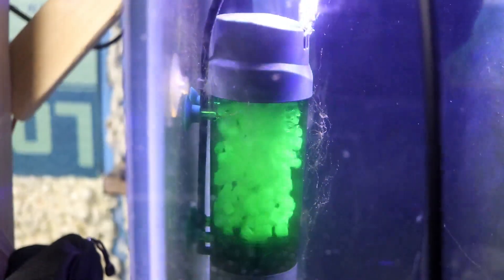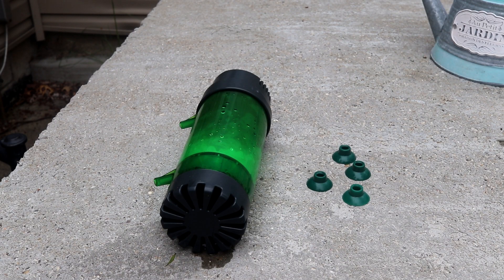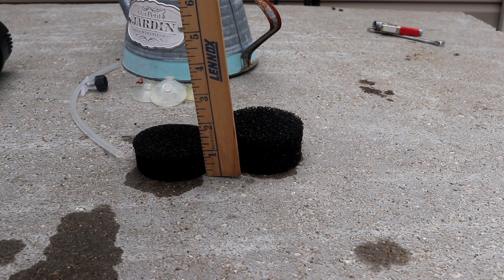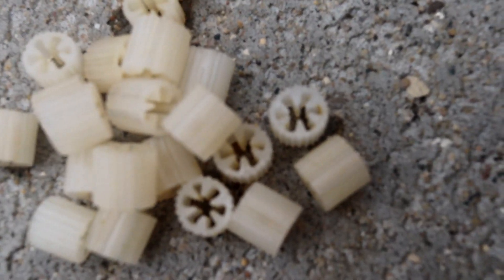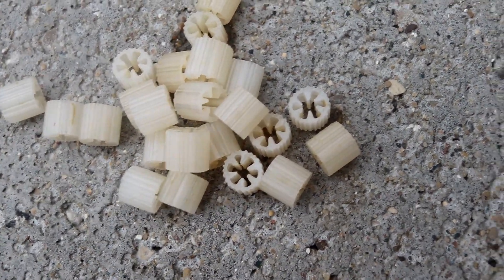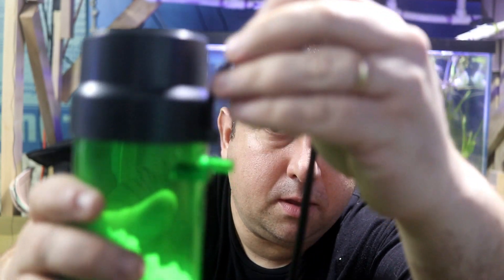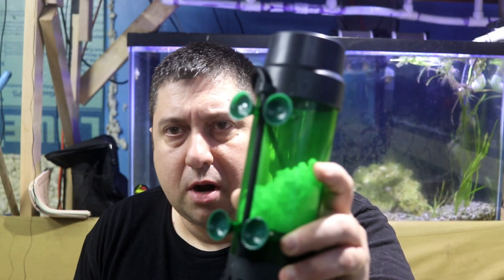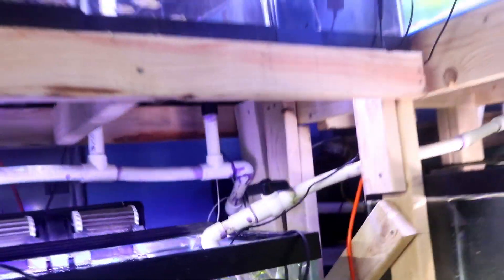Ziss Bubble Biofilter vs. Quanvee LH-600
We knew it was a matter of time before some made a competitor to the ziss filter.   This is the initial review of the Quanvee vs. the ziss fitler, we will look at the cost difference, unbox the 2 products, review the specs, run a test on the suction cups, and finally look at setting up both products.  Let me know what you think of the 2 products in the comments.

Update!  The Aquarium Co-Op just notified that the price of the ziss filter was lowered to $24.99 from $29.99 after the time that I purchased the ziss filter that I used in the test.